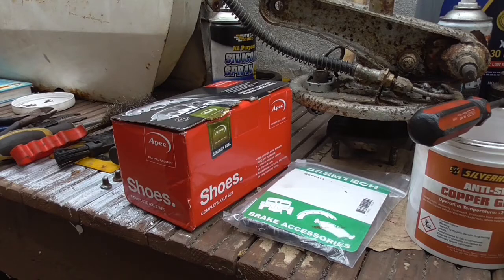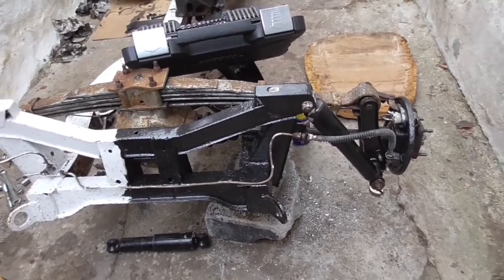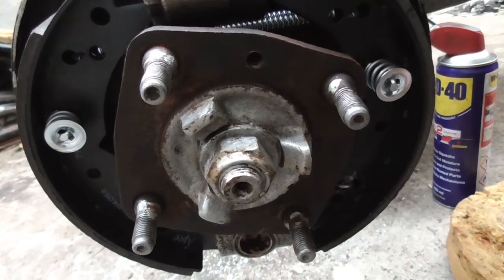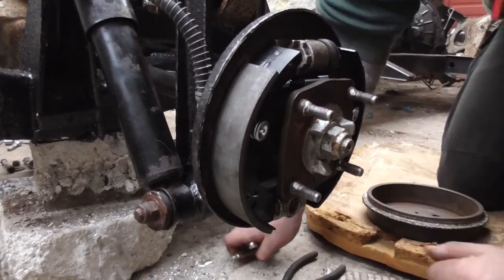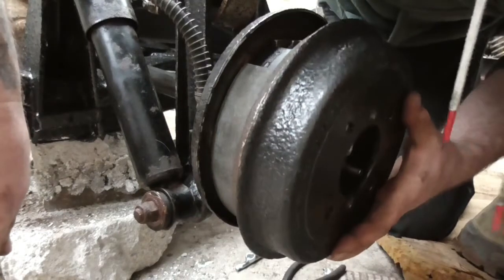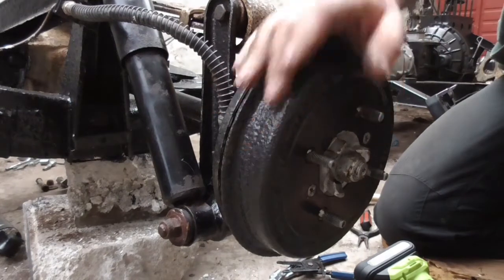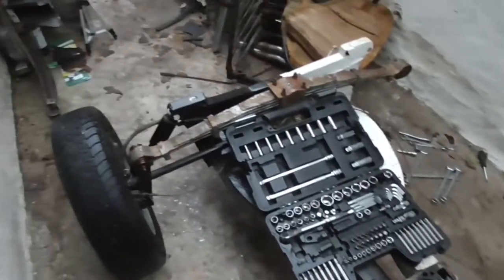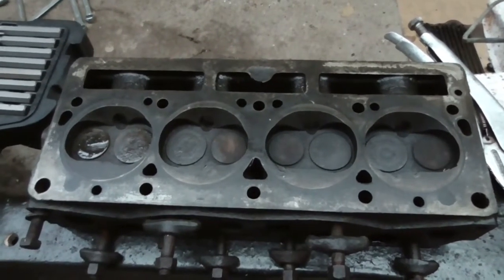Triumph Spitfire | Amateur Restoration | Part 7 - Rear Brakes & Engine Update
Fitting of new shoes on the rear and a clean-up of a very dirty cylinder!